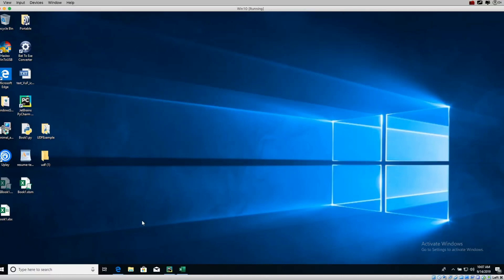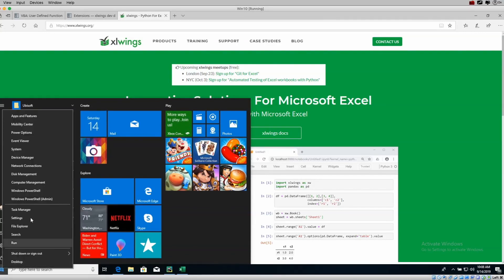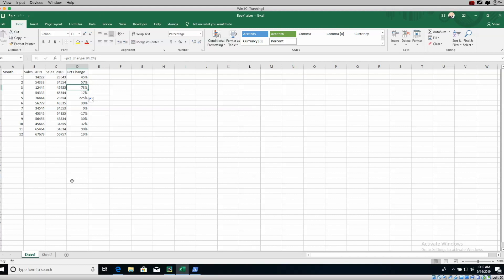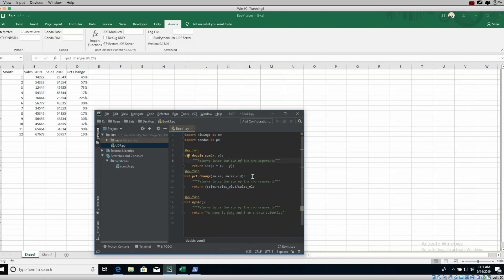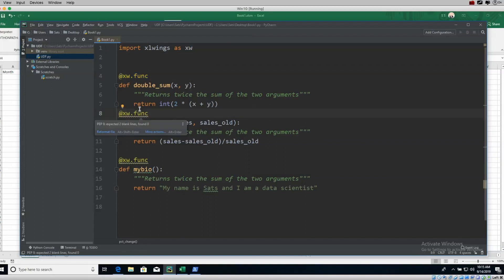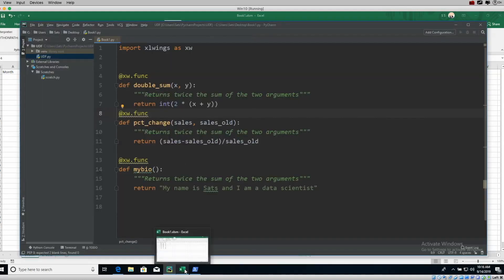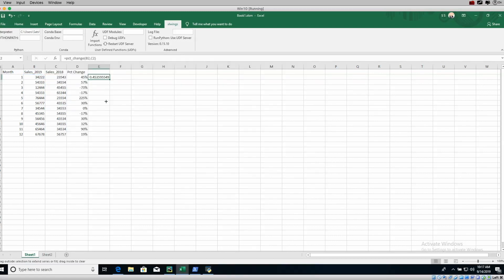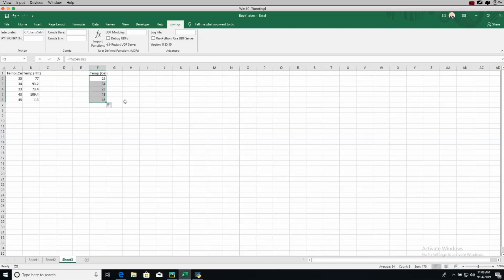Machine Learning Algorithms in Excel | Custom Excel Functions (Part 1 of 2)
I this video learn how to add your own custom functions to microsoft excel using python. Integrate both worlds seamlessly.